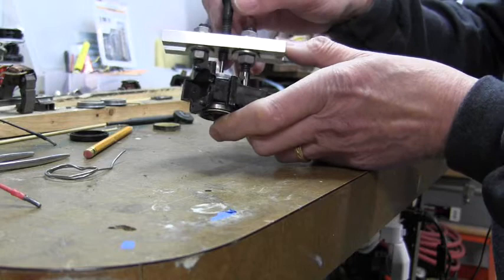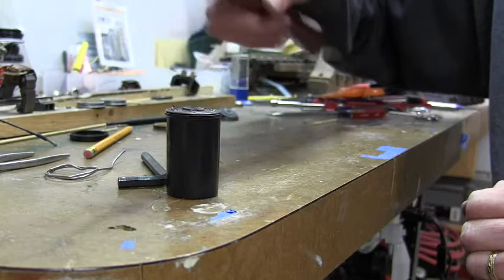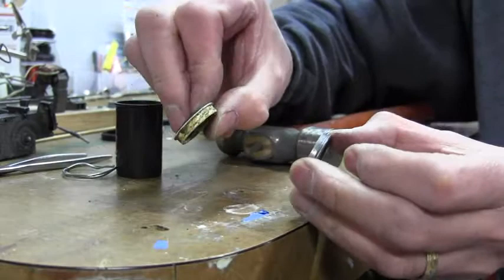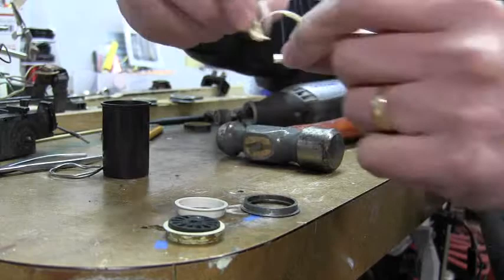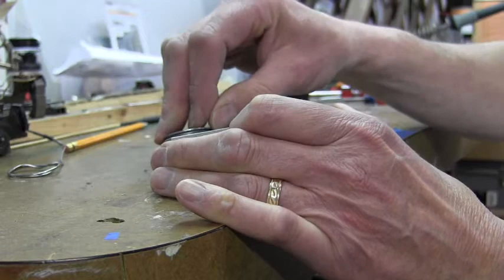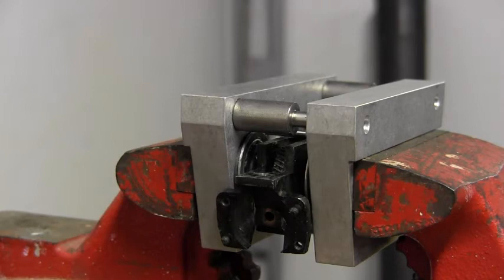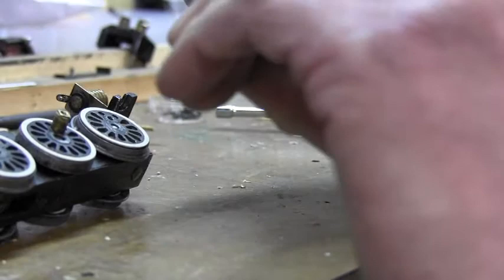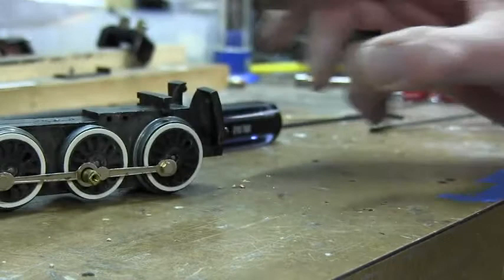American Flyer Steam Locomotive Wheel Repair and Quartering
Explains in detail how to repair drive wheels and to properly reinstall